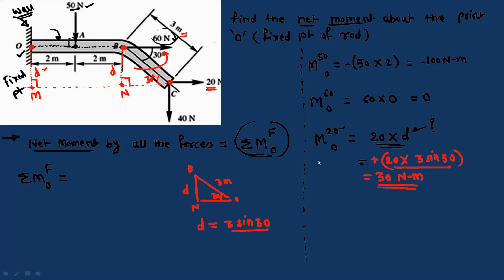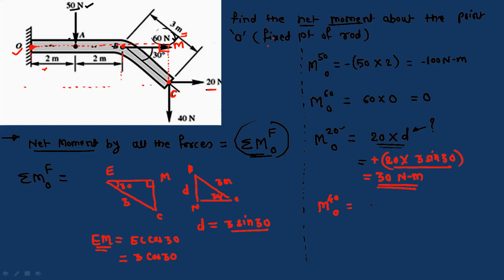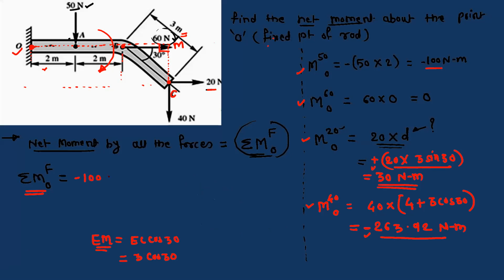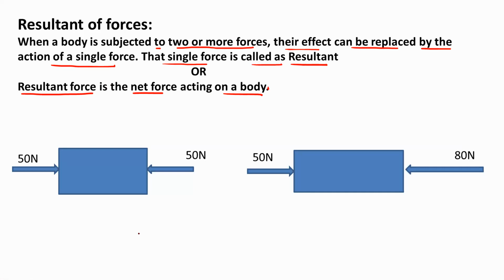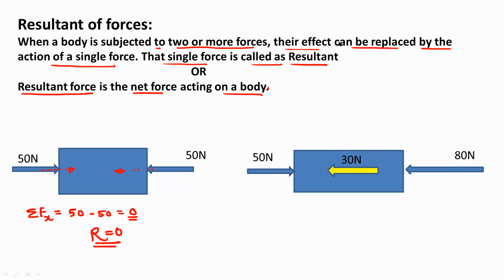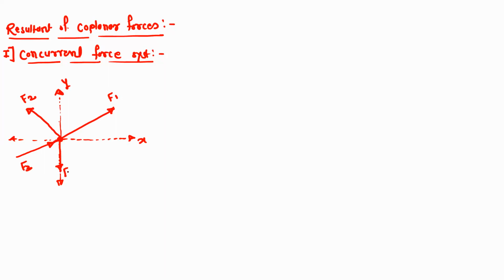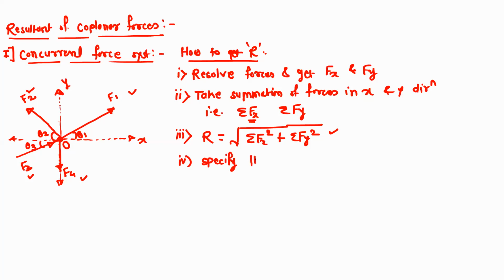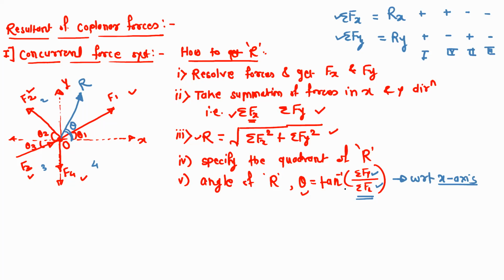ENGG MECHANICS LECTR 05 (PART 02) NEW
EXAMPLES ON MOMENT AND CONCEPT OF RESULTANT